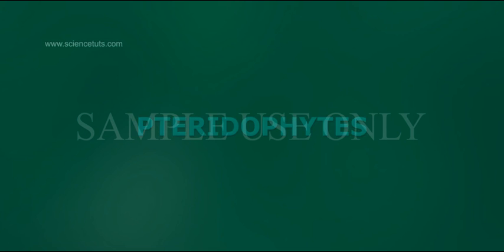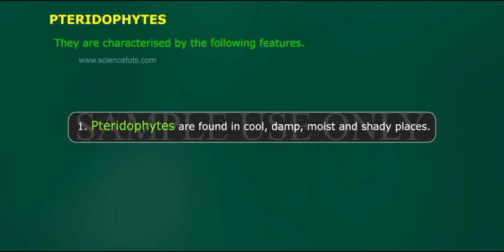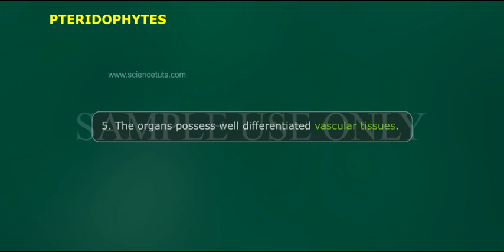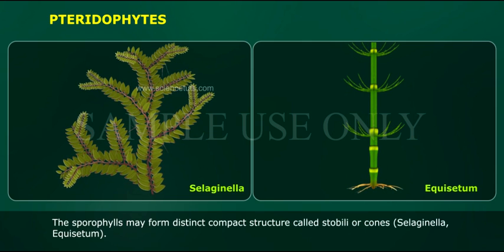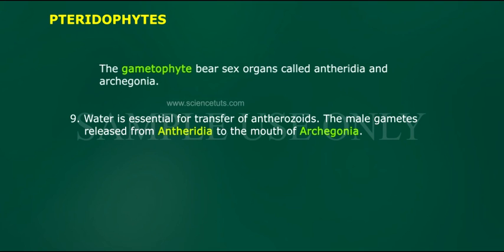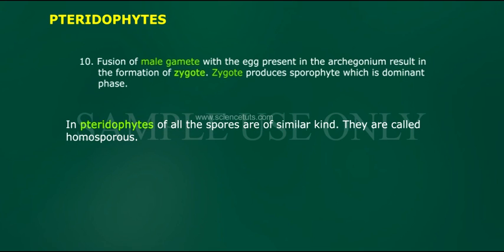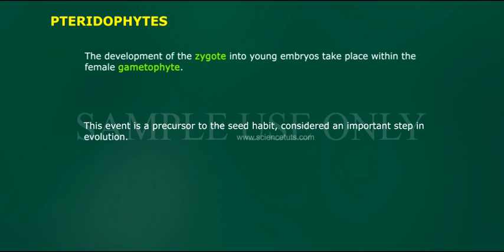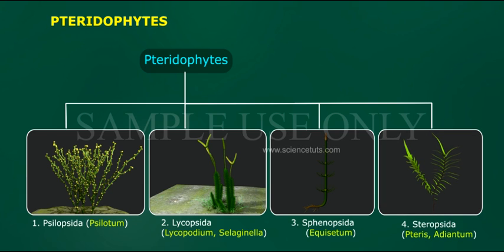PTERIDOPHYTES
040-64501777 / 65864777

7 Active Technology Solutions Pvt.Ltd. is an educational 3D digital content provider for K-12. We also customise the content as per your requirement for companies platform providers colleges etc . 7 Active driving force "The Joy of Happy Learning" -- is what makes difference from other digital content providers. We consider Student needs, Lecturer needs and College needs in designing the 3D & 2D Animated Video Lectures. We are carrying a huge 3D Digital Library ready to use.

Pteridophytes or Pteridophyta, in the broad interpretation of the term (or sensu lato), are vascular plants (plants with xylem and phloem) that reproduce and disperse via spores. Because they produce neither flowers nor seeds, they are referred to as cryptogams. The group includes ferns, horsetails, clubmosses, spikemosses and quillworts. These do not form a monophyletic group, because ferns and horsetails are more closely related to seed plants than to lycophytes (clubmosses, spikemosses and quillworts). Therefore, pteridophytes are no longer considered to form a valid taxon, but the term is still used as an informal way to refer to ferns (monilophytes) and lycophytes, and some recent authors have used the term to refer strictly to the monilophytes.